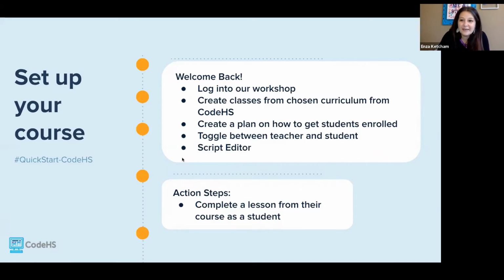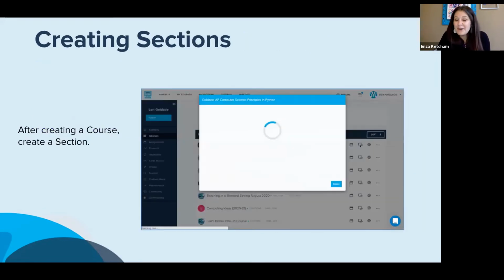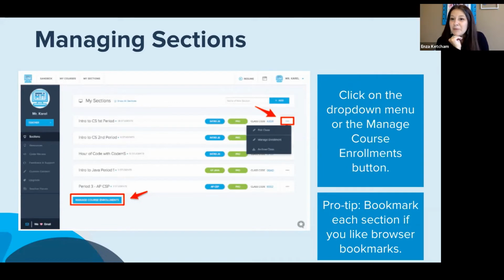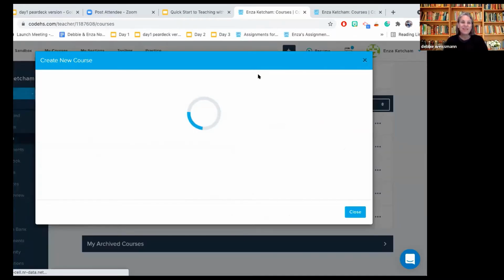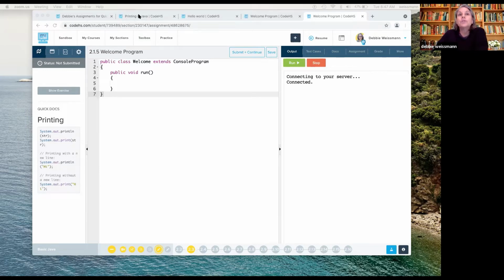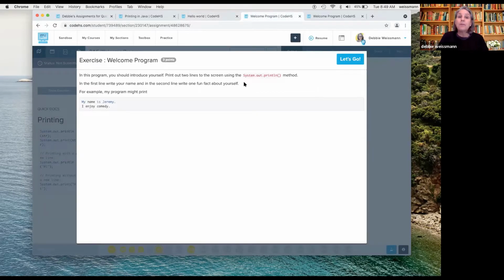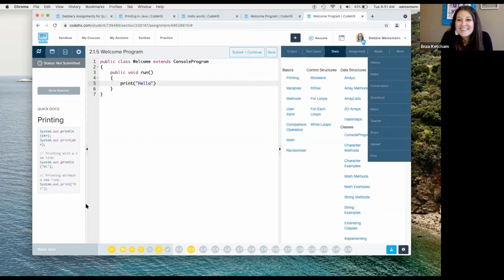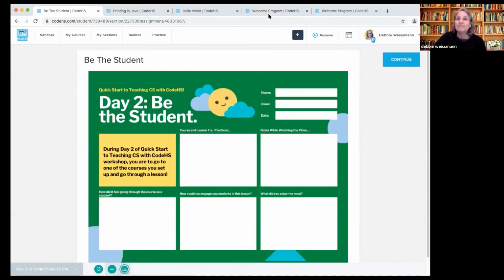Getting Started Teaching CS with CodeHS (2)